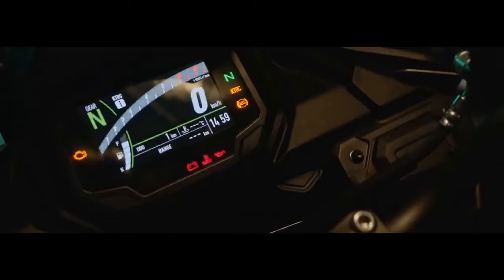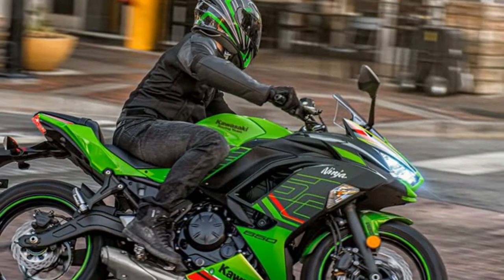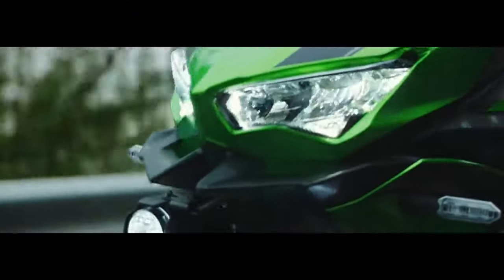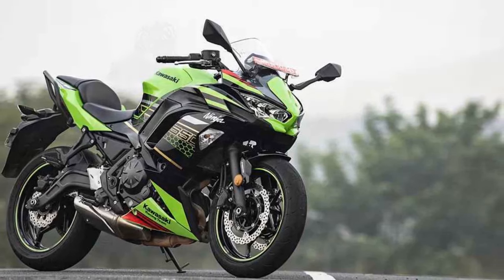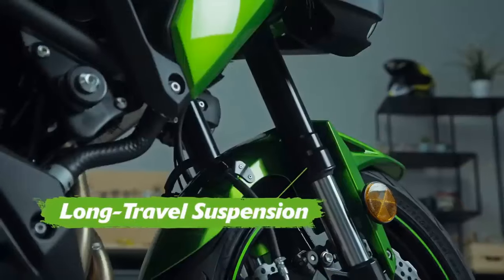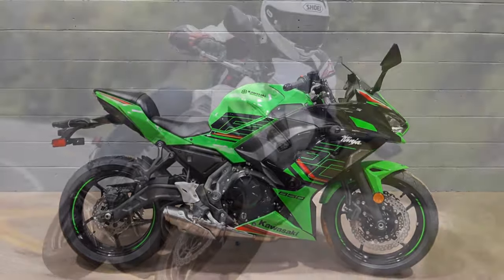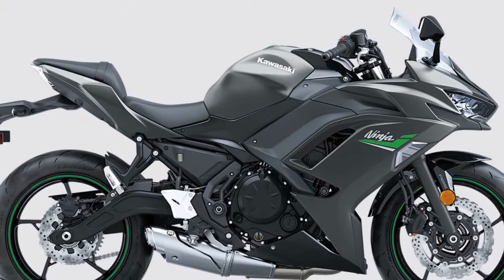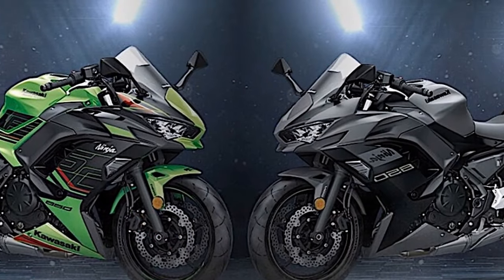Kawasaki Ninja 650 Review, Navigating the Roads with Precision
1. We use trusted media sources in loading news and narrative content that we provide, in order to maintain accuracy and facts. We also include sources as references. please visit the sites we provide for more in-depth information related to the information or discussion we raise.

2. The material we use in making this video, is free and non-copyrighted content, or Creative Commons content, with fair use of content. If there is a problem or material that we use in the video in this channel, or there is a discussion about future business.